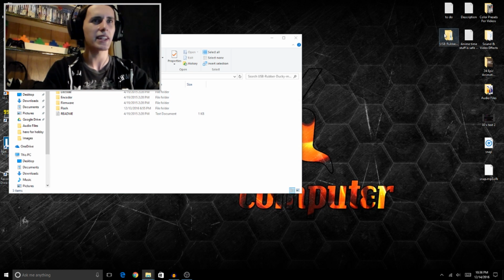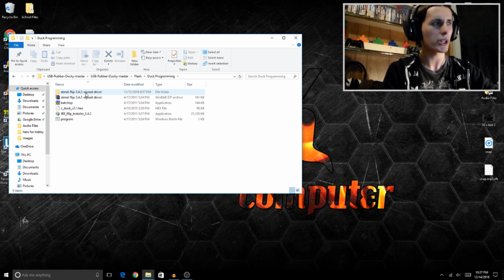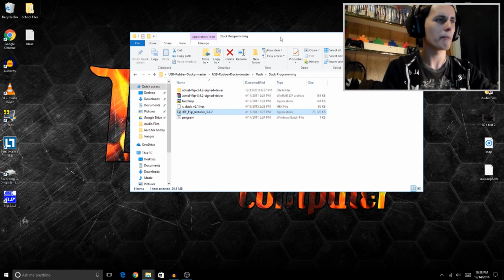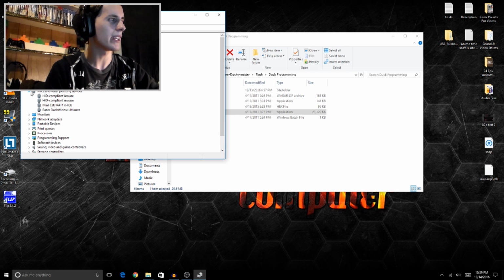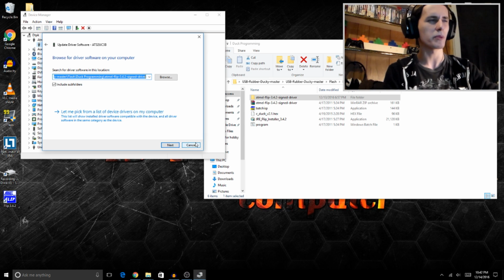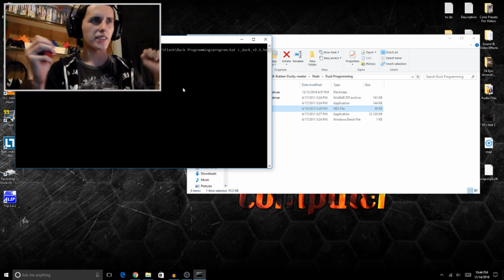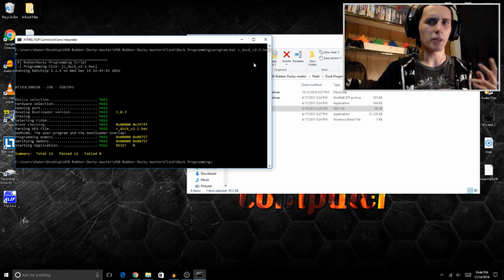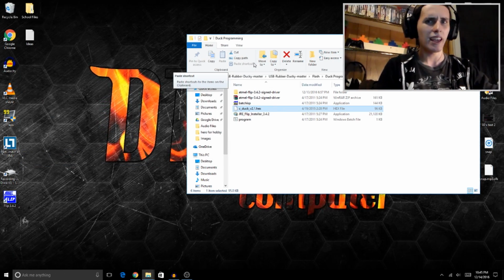Flashing Usb Rubber Ducky On Windows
Hello Bro's Dtpk here and welcome too another Usb Rubber Ducky video today I talk about how to flash the Usb Rubber Ducky and also if any of the above steps fail just know
the method for flashing the ducky on windows isn't kept up to date to well and if you have some problems following me I left a link to the wiki with the instructions written out. Also I really suggest flashing the Usb Ducky on another Distro like Kali.